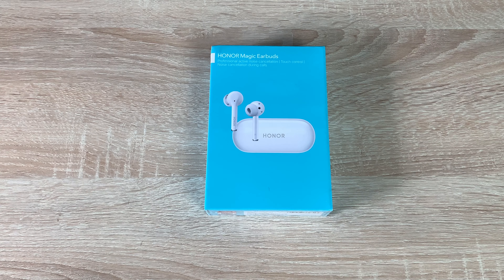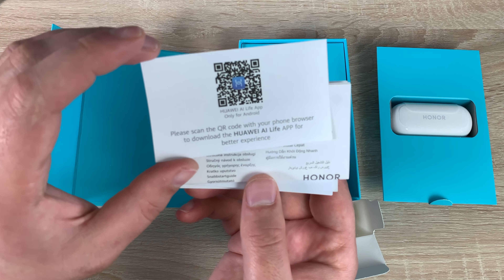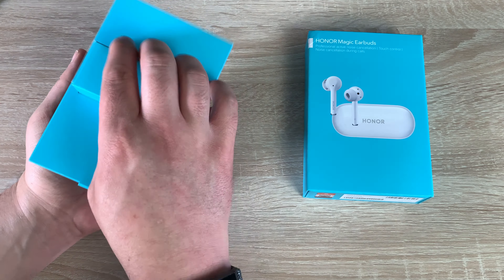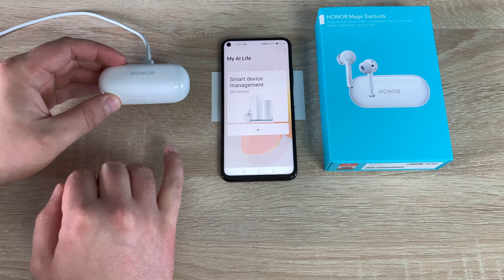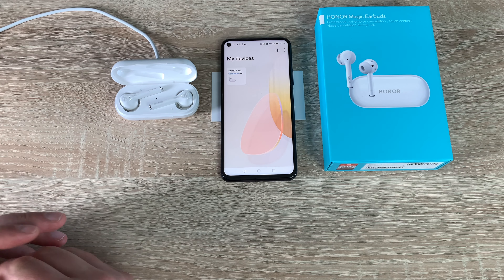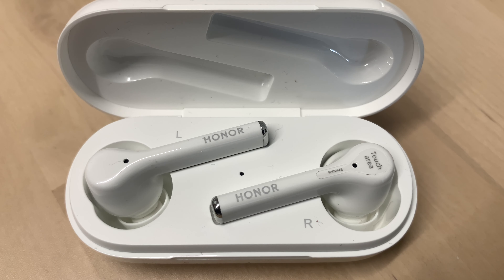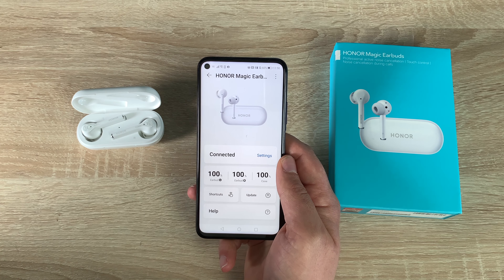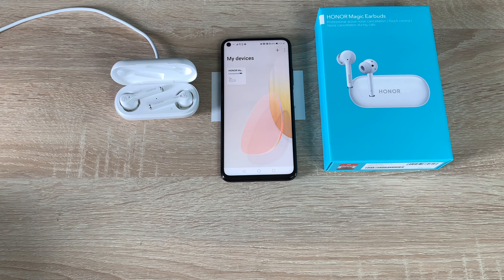Honor Magic Earbuds Unboxing & First Look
Don't be distracted, just enjoy listening to your music, movies and audiobooks with the brand new HONOR Magic Earbuds, which offer active noise cancellation, three microphones for clearer Bluetooth calls.